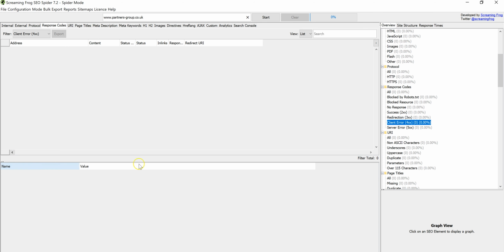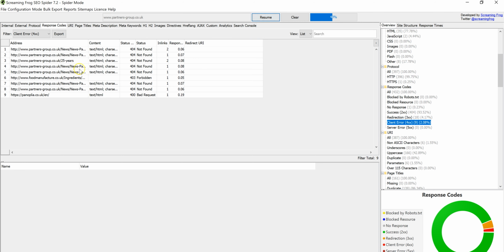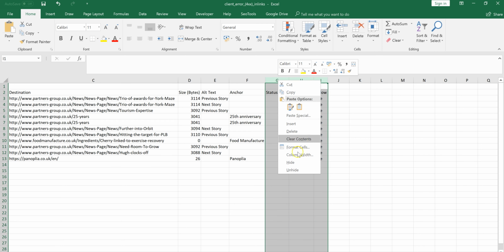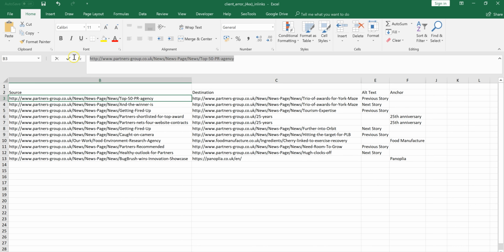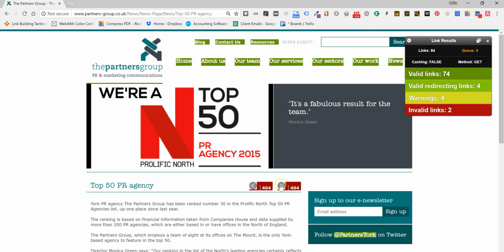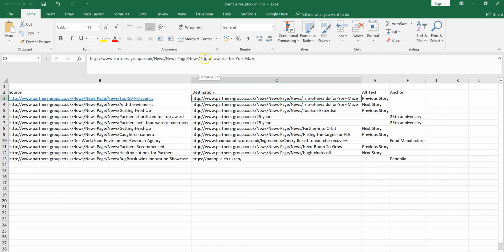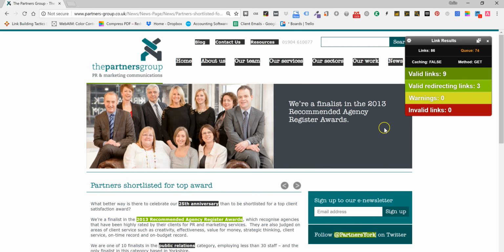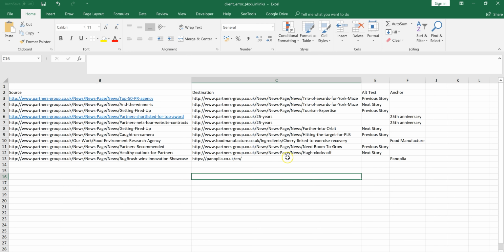How to Find and Fix Broken Links Using Screaming Frog - SEO Tutorial - Edge45® Digital Search Agency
This tutorial by Edge45® SEO Agency explains the importance of keeping broken internal links across your website to a minimum and crucially, how to find those links using a tool called Screaming Frog.

00:00 - Start
00:45 - How to find broken links
02:59 - Analyzing the data
08:35 - Fixing a broken link

Who is Edge45
Edge45® is a Digital Marketing Agency in York aimed at engineering the greatest profit for businesses. The team at Edge45 has decades of experience in SEO, Content Marketing, PPC and CRO.

The company was founded by Colm Docherty in 2015. With a background in engineering, Colm decided to switch his technical and analytical skills to SEO. After working among SEO consultants for several years at some of the largest agencies in the field, Colm saw a lot of room for improvement and set up Edge45®.

Edge45® now has a senior team of experts that have similar shared experiences who are invested in realising Colm’s passion to make Edge45® the best Search Agency.